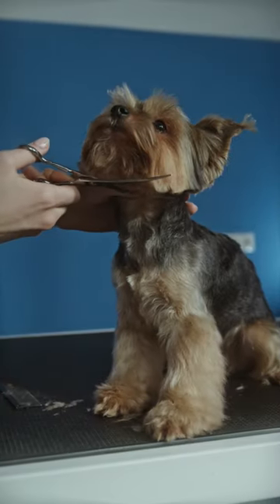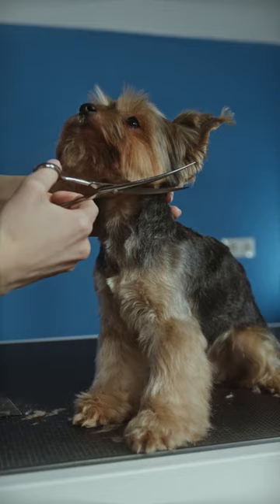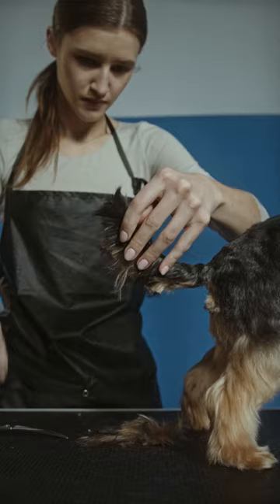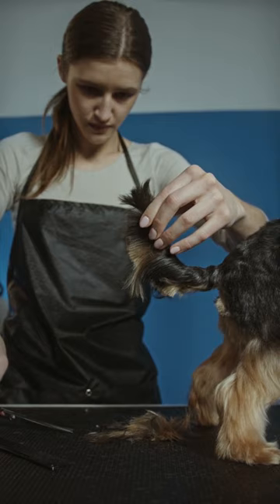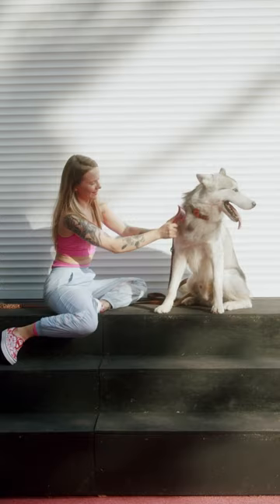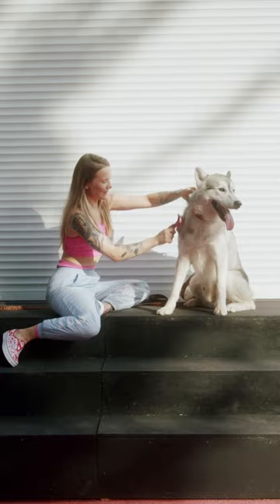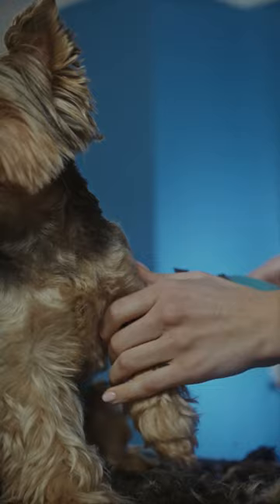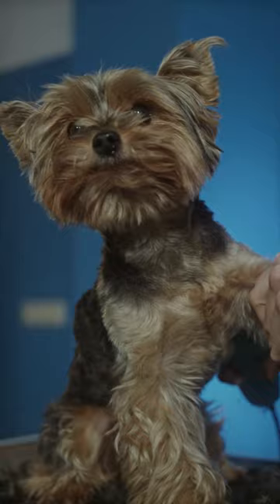dog grooming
Grooming and dog hygiene.